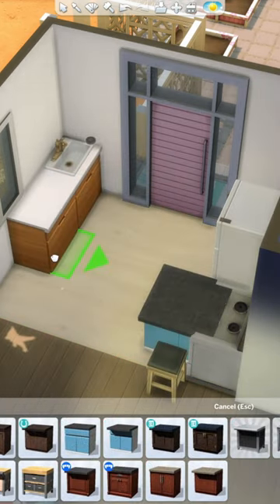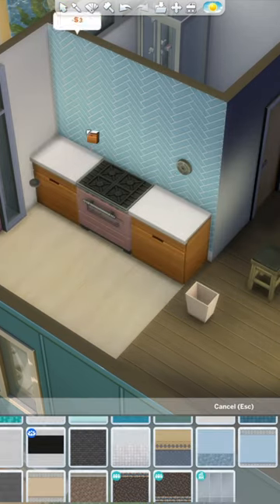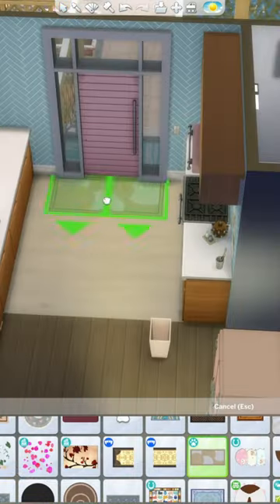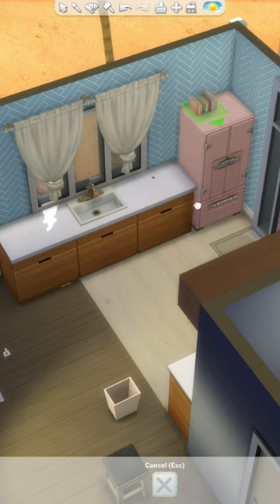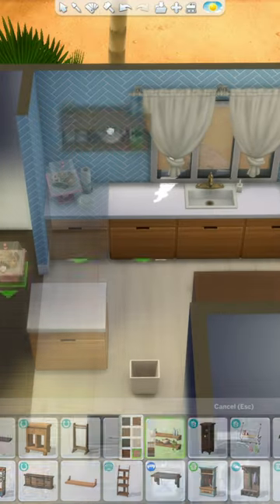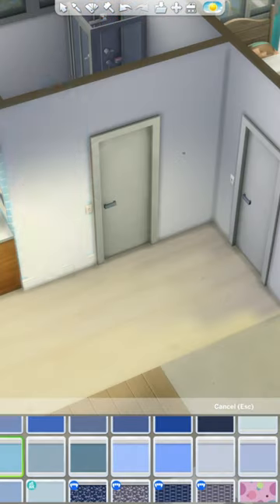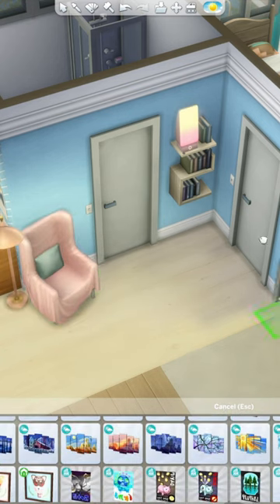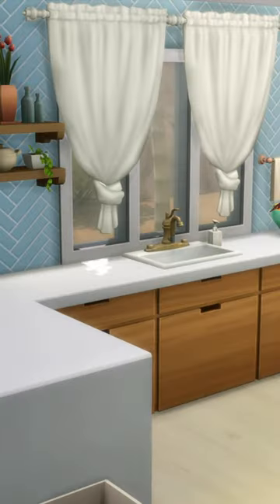Kitchen Renovation / Sandtrap Flat Pt. 3 / Sims 4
Today's speed build is day 19 of renovating Oasis Springs in the Sims 4, and we're renovating the kitchen of the Sandtrap Flat lot🌵